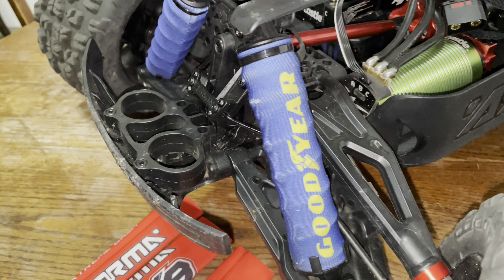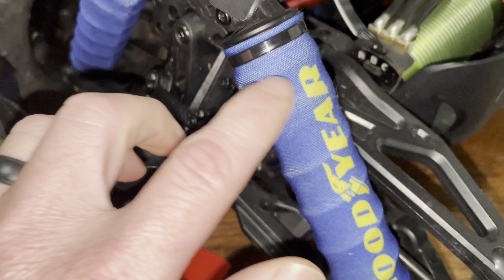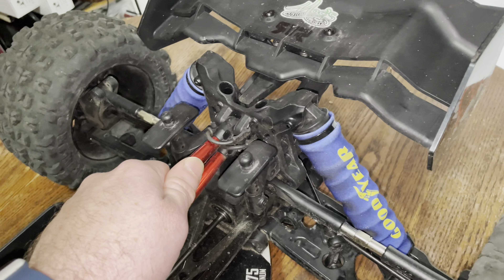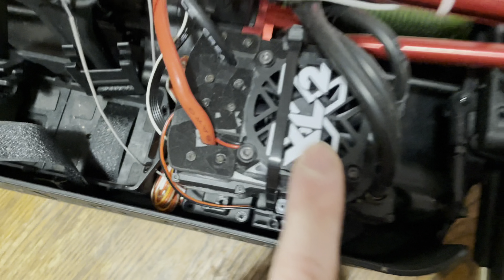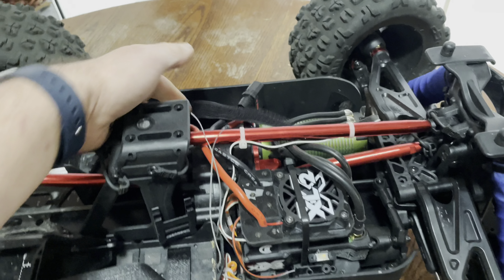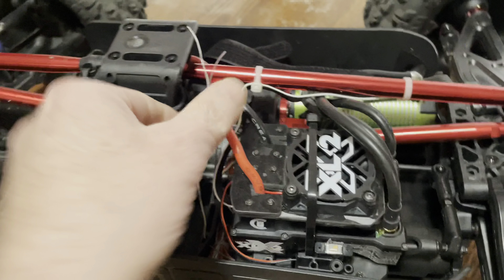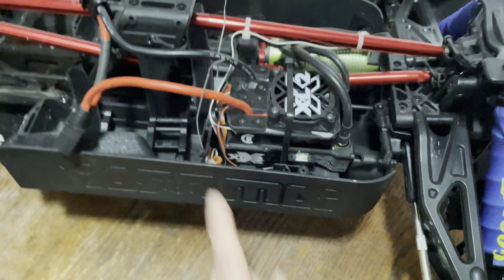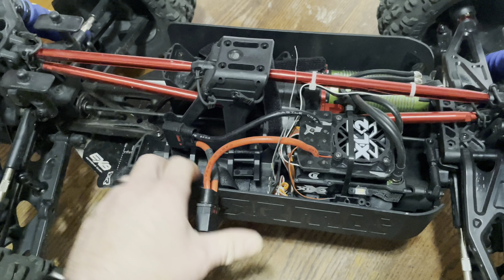MAC’s Graphic Solutions (eBay Store) 2 years later!!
Mac’s Custom Designs makes these. Find them on eBay.